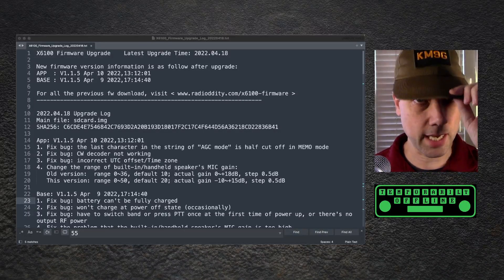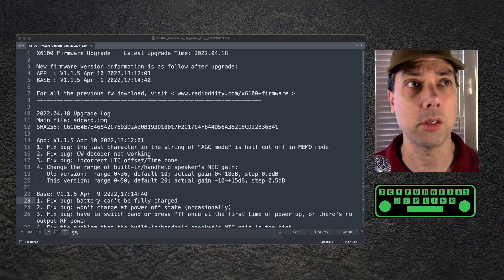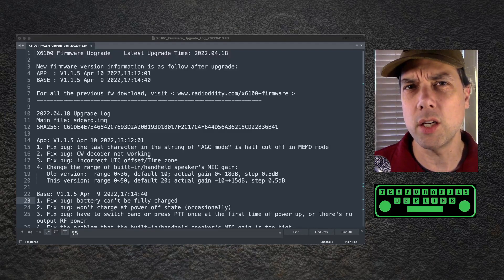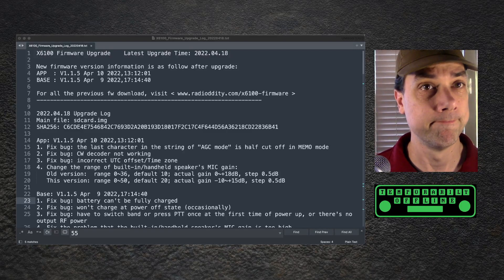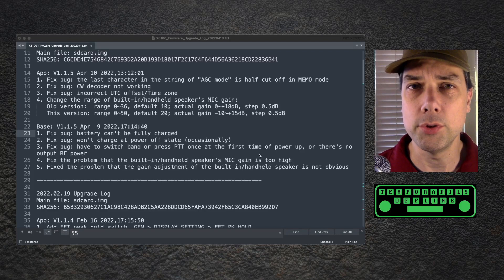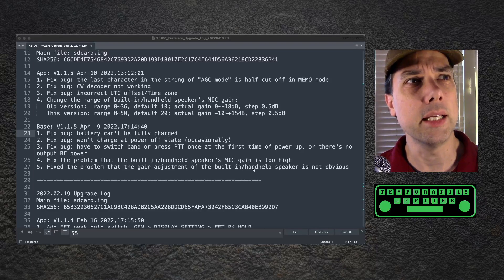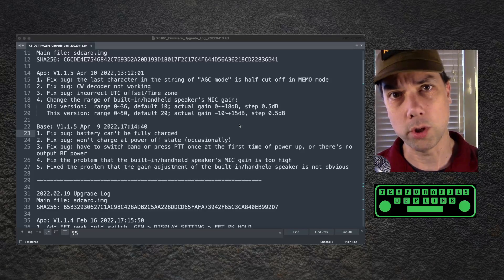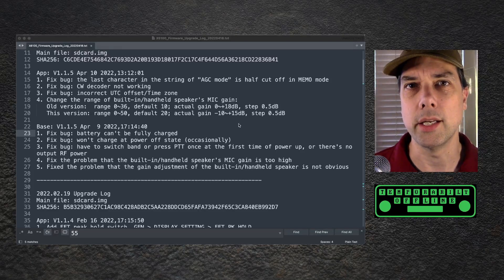X6100 Firmware Upgrade #7 - Welcome Back Xiegu!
Xiegu X6100